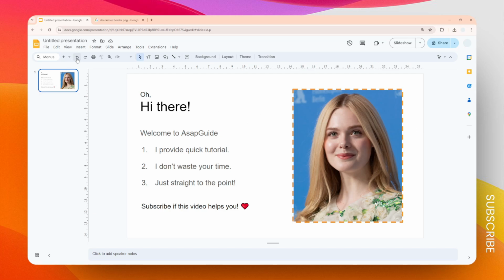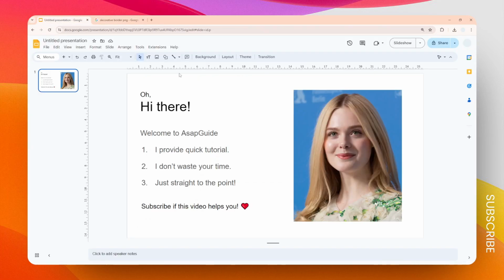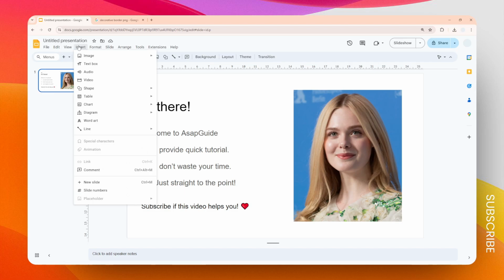How to Add a Border to a Picture in Google Slides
Enhance the visual appeal of your presentations by learning how to add borders to pictures in Google Slides. This step-by-step guide will show you how to frame your images with custom borders, adjusting color, thickness, and style to complement your slide designs. Discover techniques to make your visuals stand out, create cohesive themes, and add a professional touch to your Google Slides presentations with eye-catching picture borders.